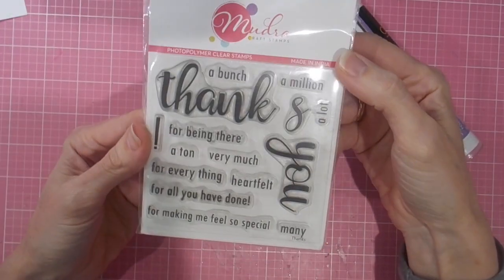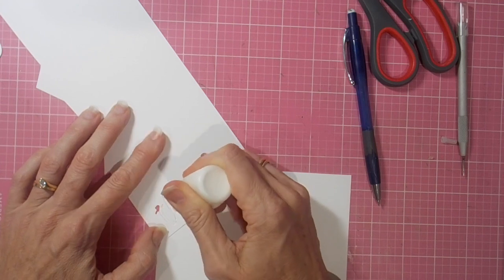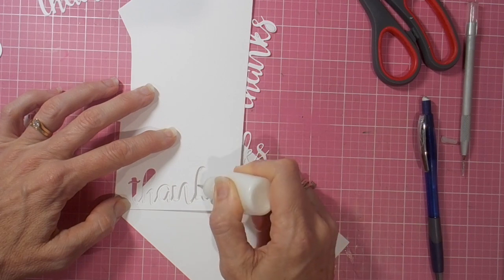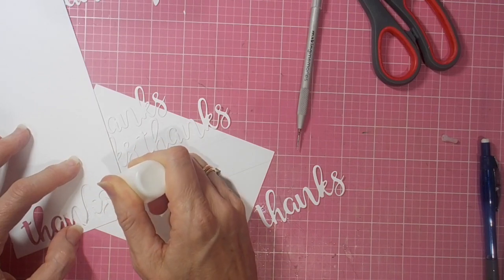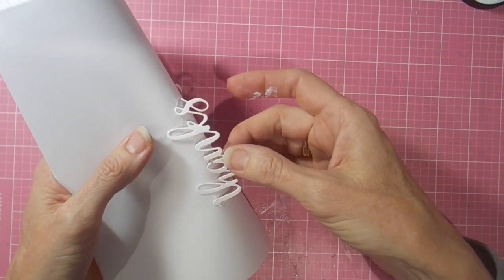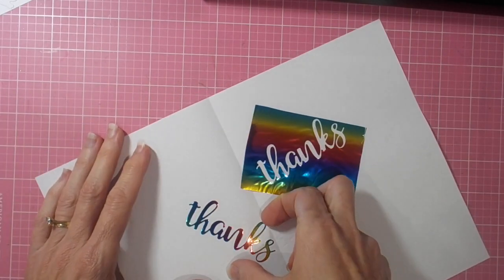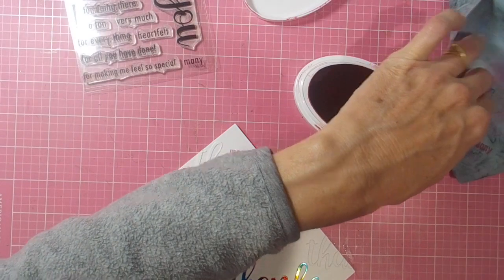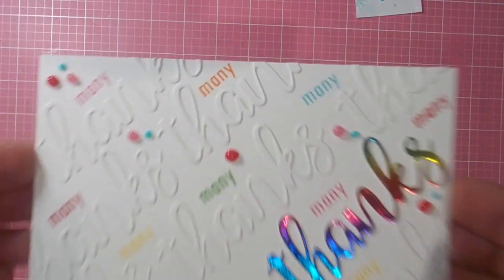How to make easy Thanks card | Thanksgiving card making | DIY Thanks card | Mudhra craft stamp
Hi it's Linda here. Thanks for joining me today as I create an eye-catching Thank You card with one of my favourite Mudra Dies.